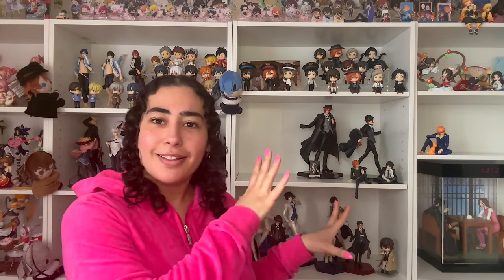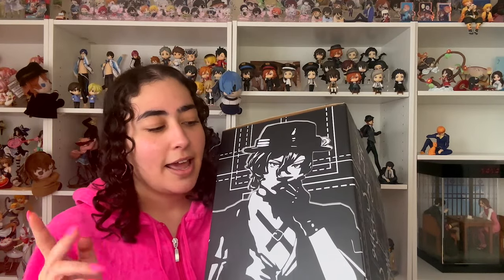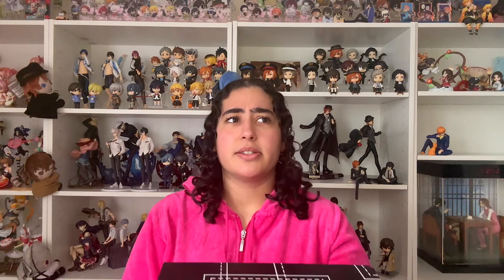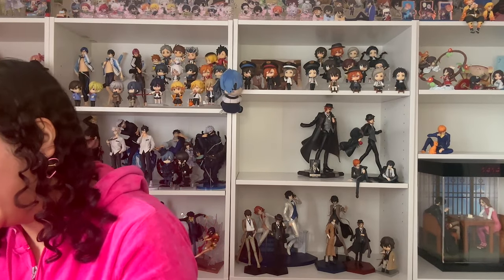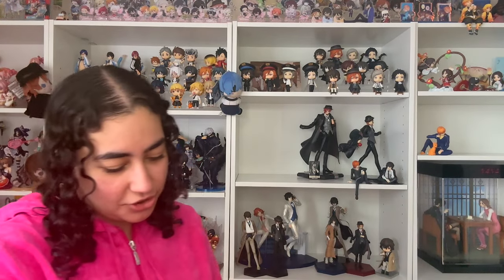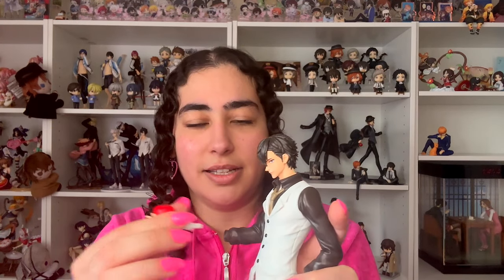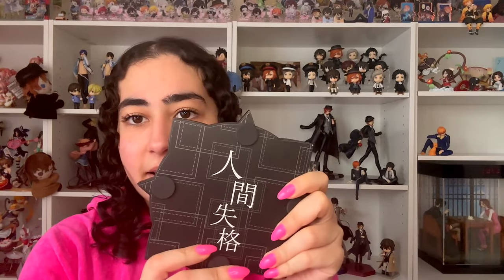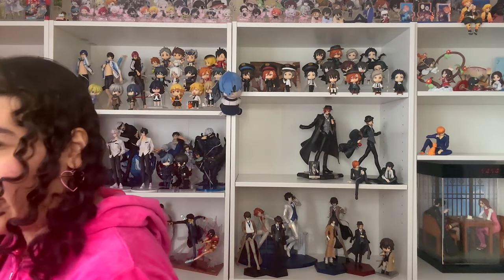Unboxing the Dazai Osamu 1/6 Scale Resin Statue From Bungou Stray Dogs: Dead Apple by Cheng Studios